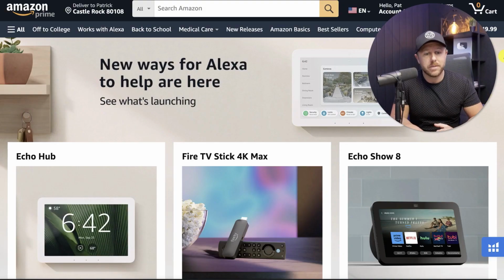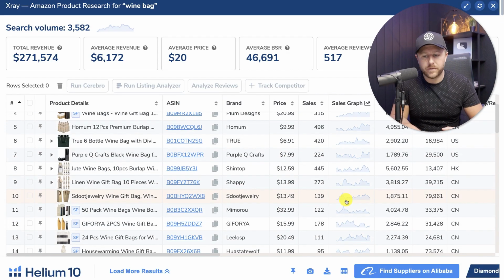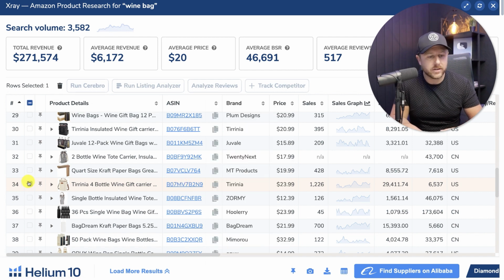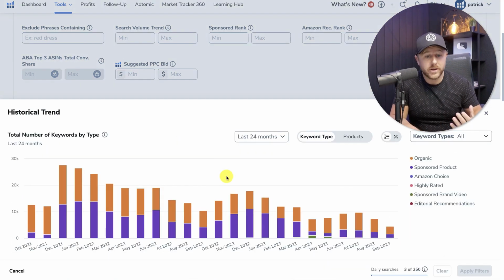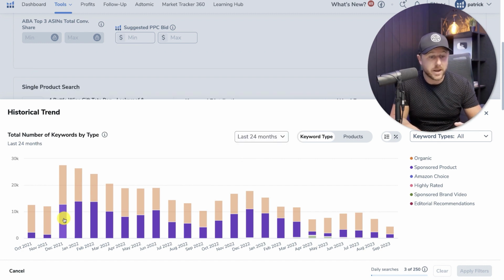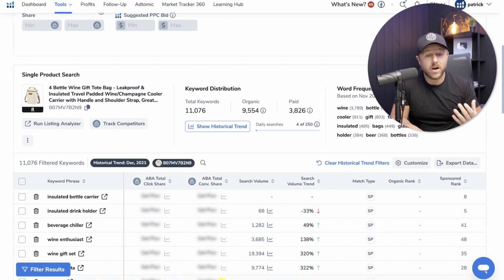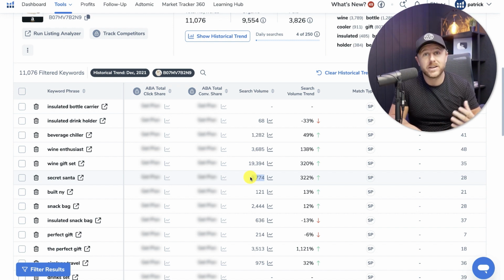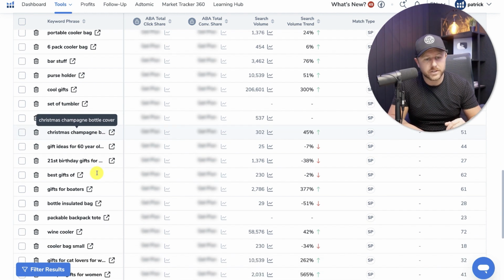PPC Tips For The Holidays Using Helium10